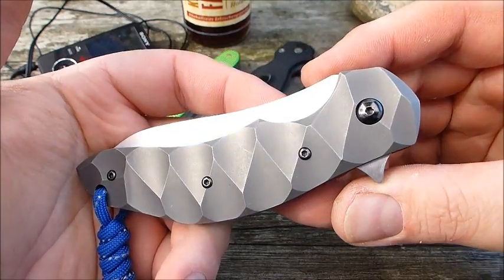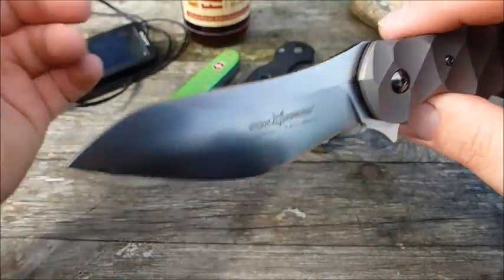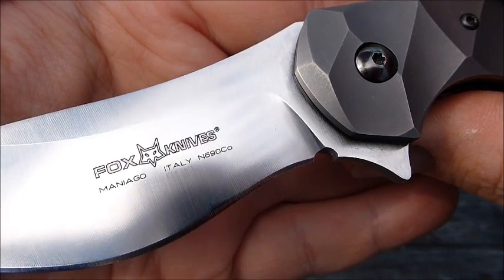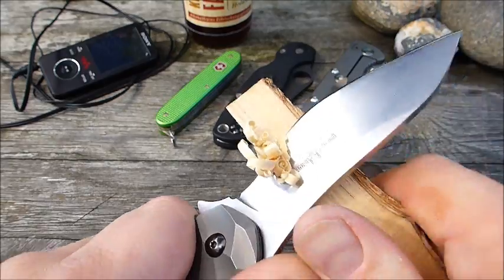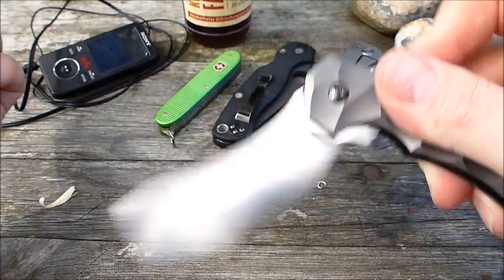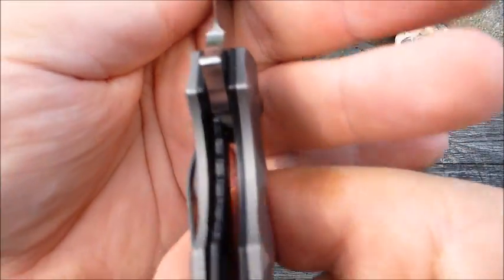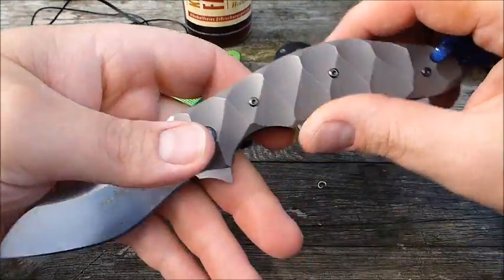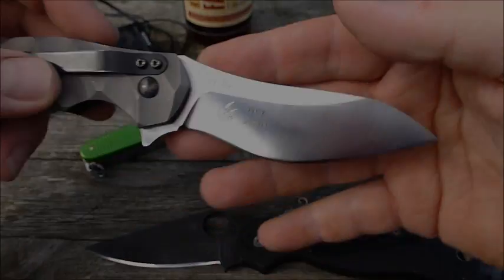Fox FX 302 - Jens Anso Design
Moin,
hier die technischen Daten:

Klingenlänge: 9,0 cm
Gesamtlänge: 21 cm
Grifflänge: 12 cm
Griffschalen: Titan
Klingenstahl: N690Co
Gewicht: 190 g

Danke Andi,für antesten dürfen.

Bleibt gesund...Peace. :-)